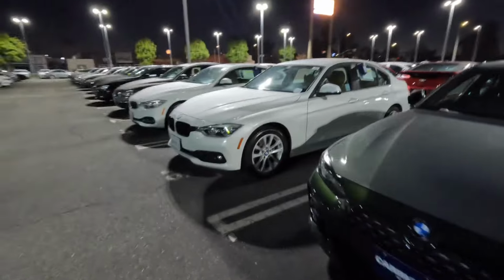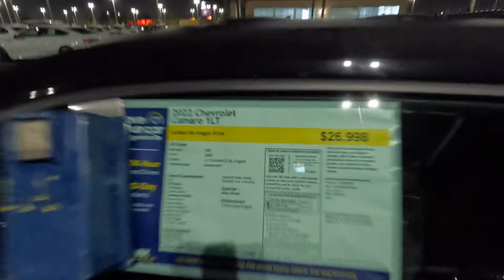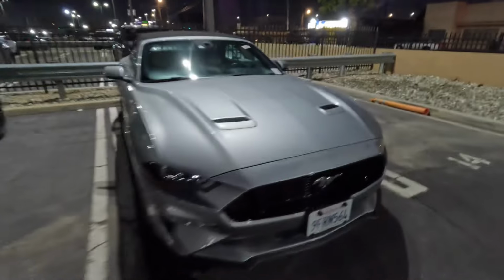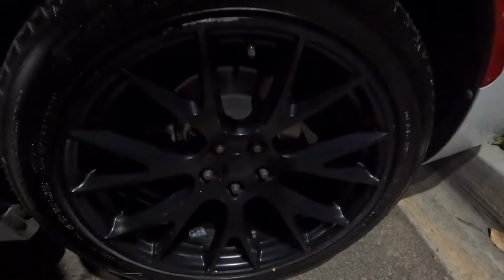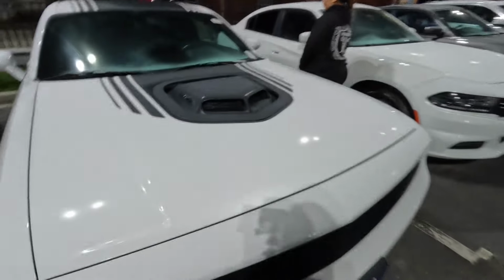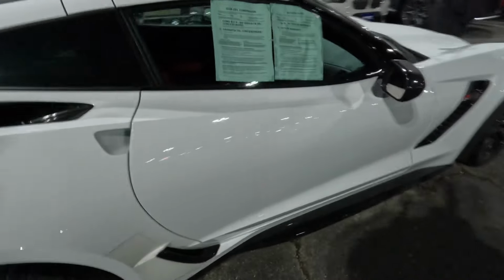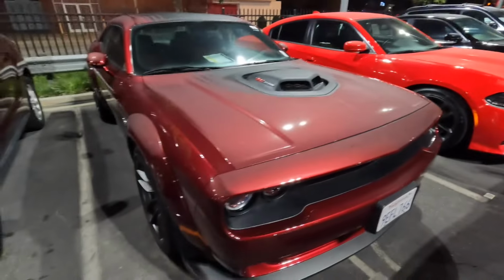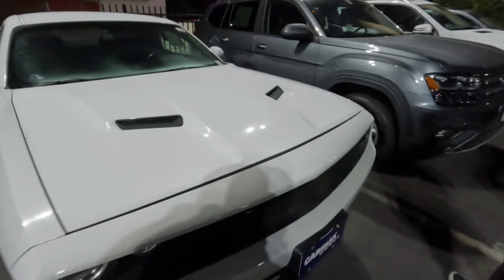I FOUND A EXTREMELY RARE 2014 FORD MUSTANG SHELBY GT500 WITH ONLY 4K MILES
derrell_westlb562

Auxito.com

Feel free to donate to help keep this channel going up
$d3rr311